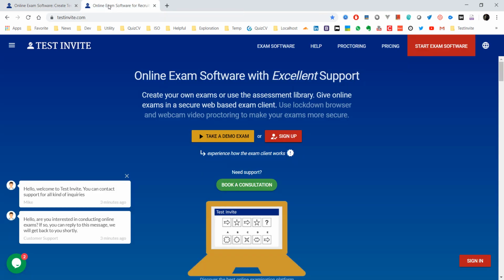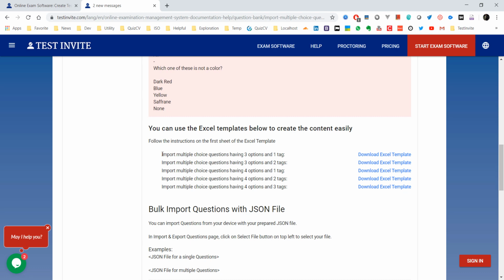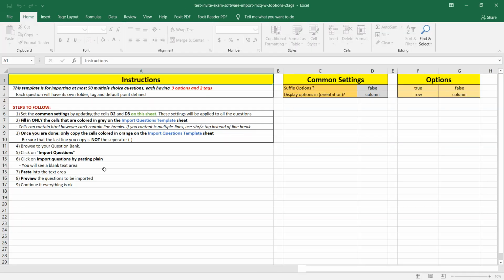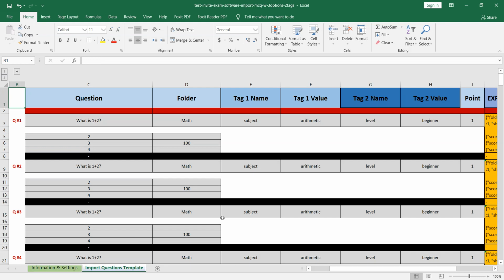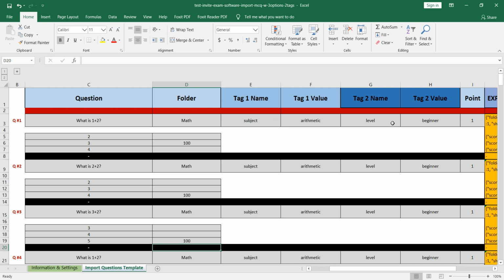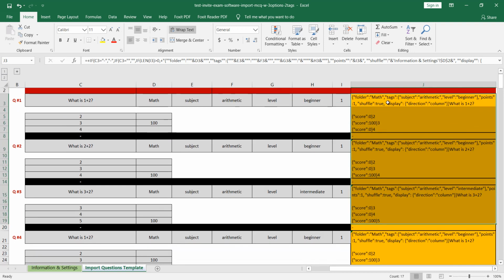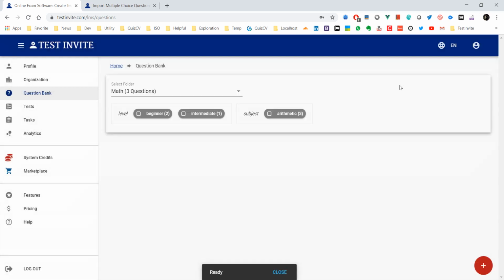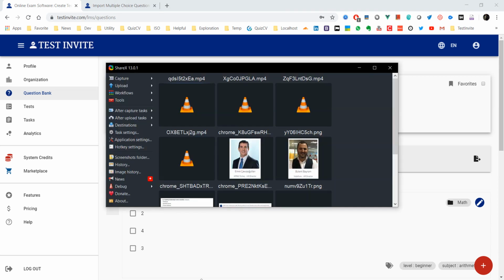Importing multiple-choice questions into the question bank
Welcome to Testinvite!

You can import your multi-choice questions easily with our templates. This video explains the whole process of importing MCQs into the question bank while also having full control on question tags, shuffling questions, position of the choices and question folder etc.

Check our documentation to get further info about importing multi-choice questions into the question bank

TestInvite lets you create secure online exams with lots of features such as time limits, multiple sections, audio/video questions and open ended questions.